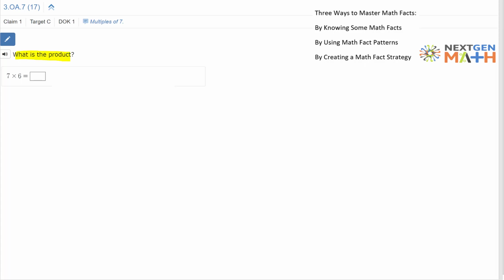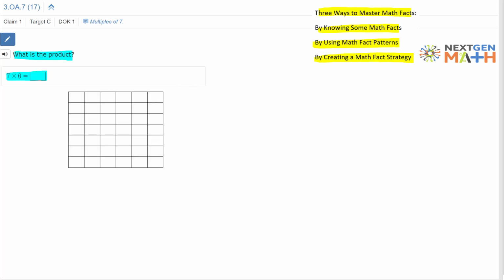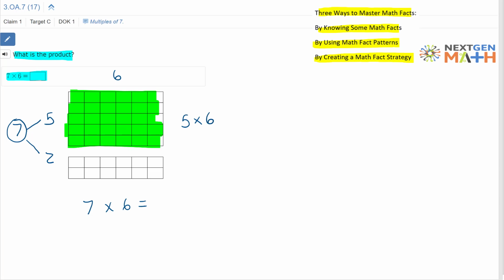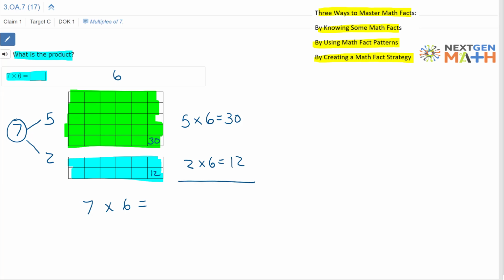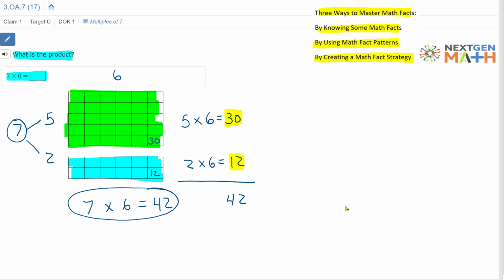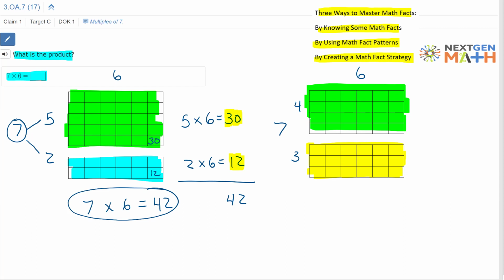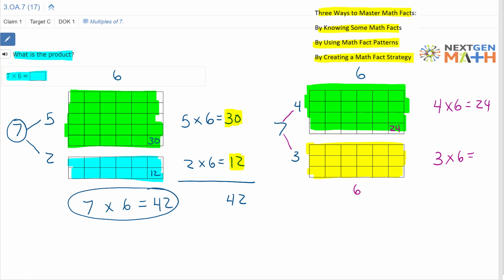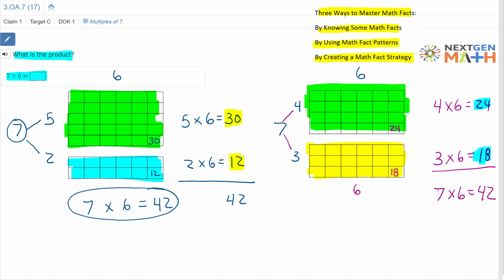3rd Grade OA 7 17 C